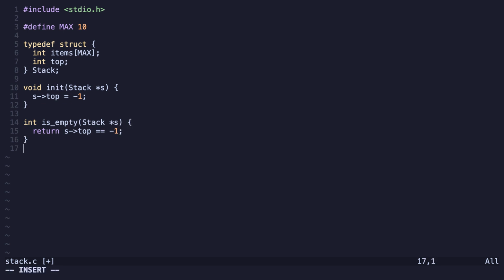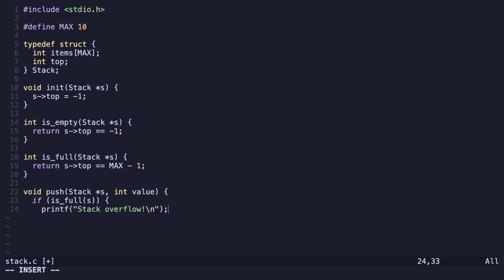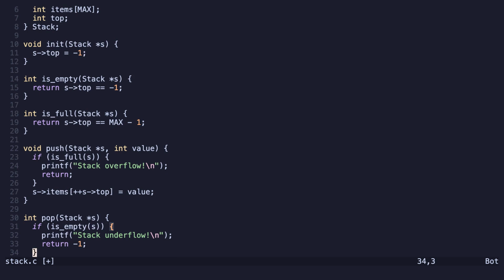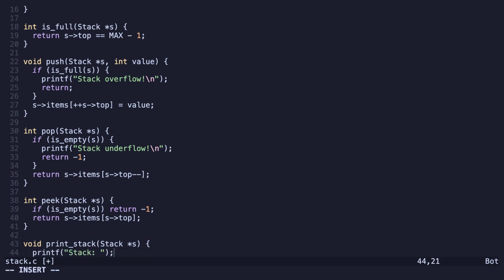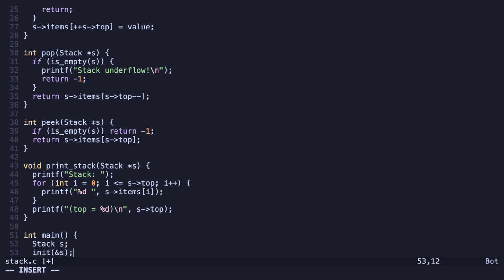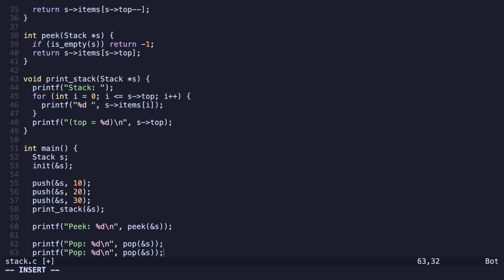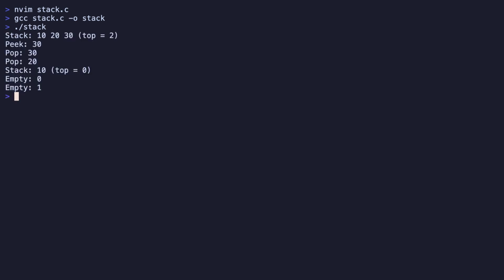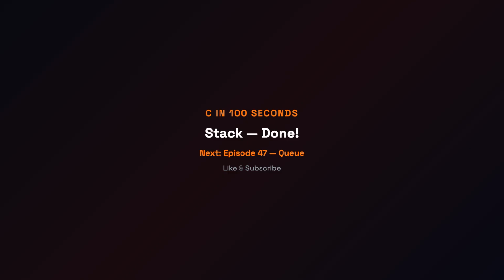C in 100 Seconds: Stack — Push, Pop, Peek | Episode 46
A stack is last in first out. Push adds to the top, pop removes from the top, peek looks without removing. Build one with an array and a top index.